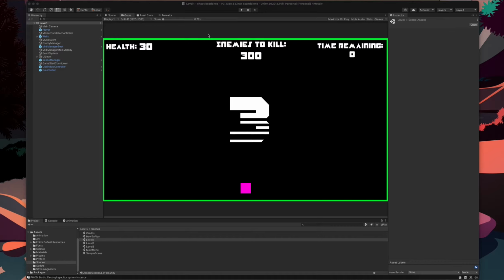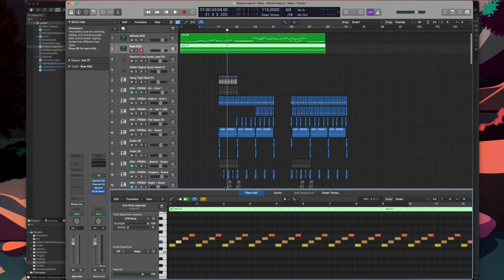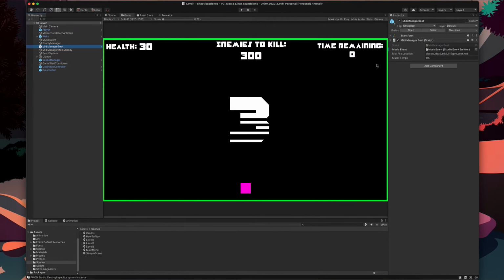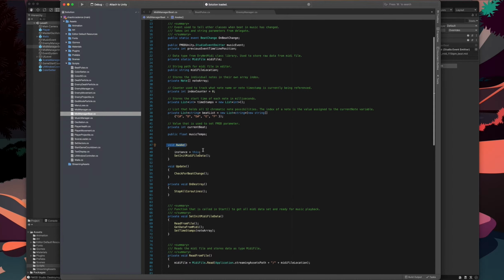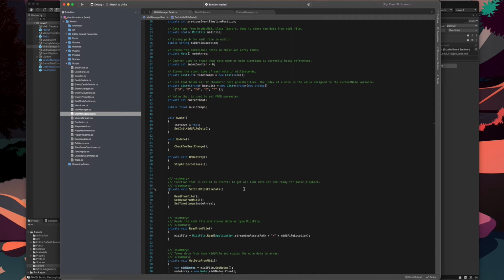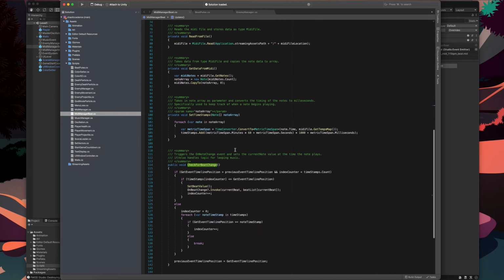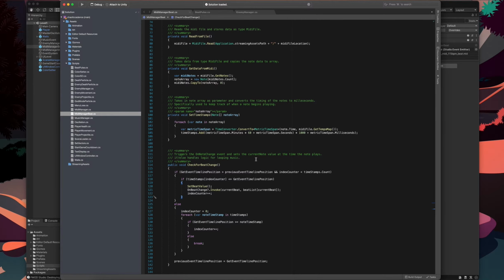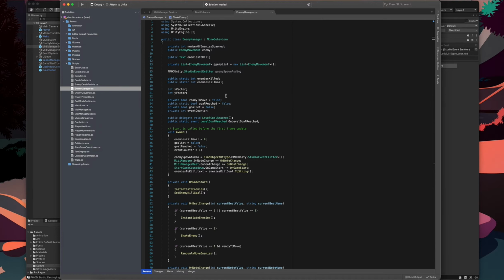Making Rhythmic Behavior in 2D Game - Ludum Dare 49 Demo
This video is a demo of a game called Chaotic Cadence that I made for the Ludum Dare 49 game jam challenge in October 2021.  It shows the different rhythmic elements I added into the game.

0:00 - Intro and Playing Level 1
3:35 - Showing the Rhythmic Elements
7:11 - MidiManagerBeat Prefab
8:23 - MidiManagerBeat Script
10:33 - BeatPulse Script
11:01 - EnemyManager Script
11:24 - Outro and Playing Final Level